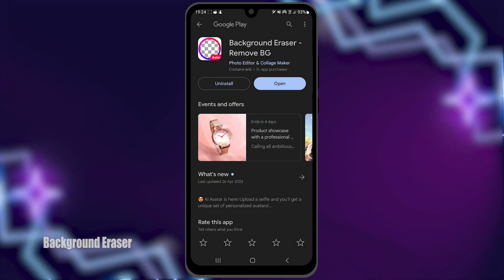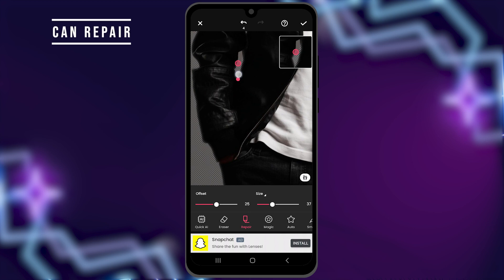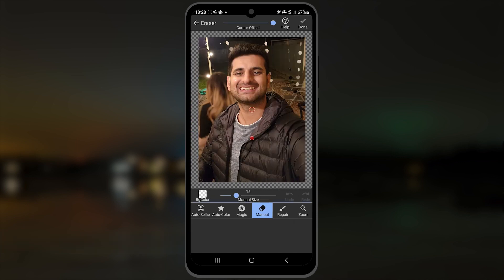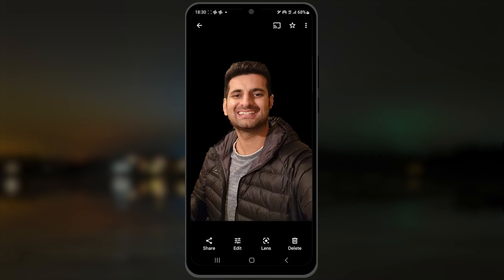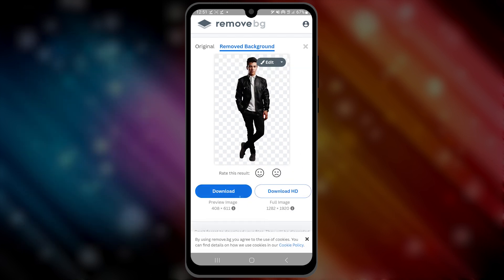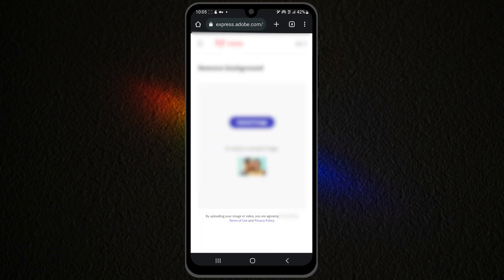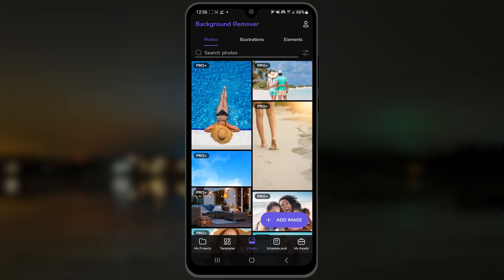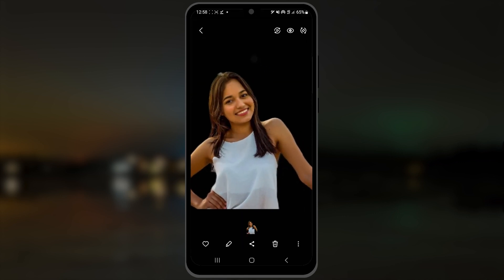5 Best Background Remover Apps for Android (Free & No Watermark)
Here are the best background removers for Android. Those apps let you remove the image's background without adding a watermark.

Timeline
0:00 Intro
0:08 Background Eraser
0:53 Background Eraser by handyCloset
1:33 RemoveBG
2:13 Adobe Background Remover
2:45 Background Remover

Links
👉🏼 Background Eraser